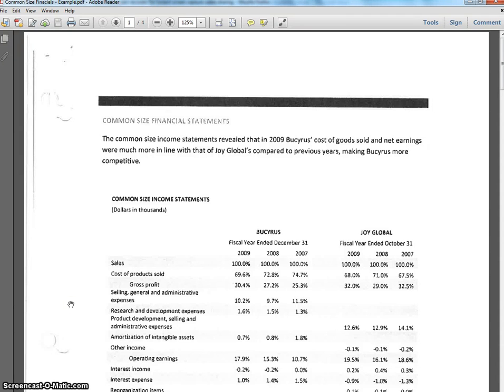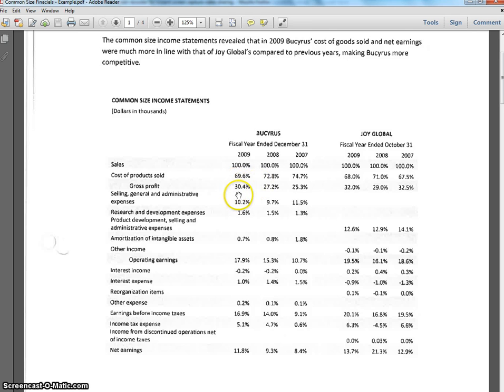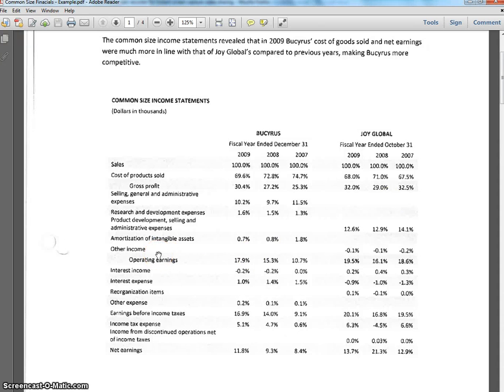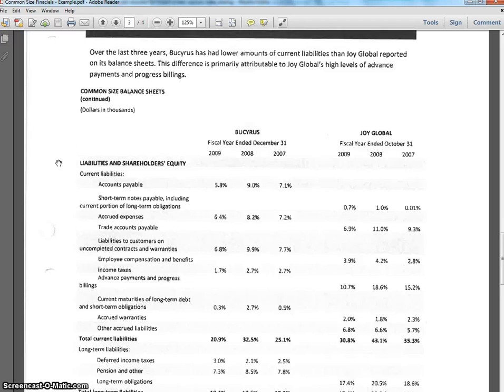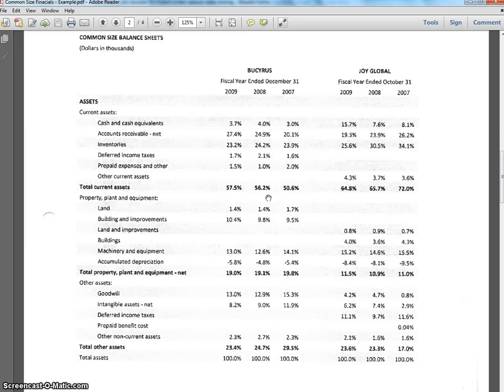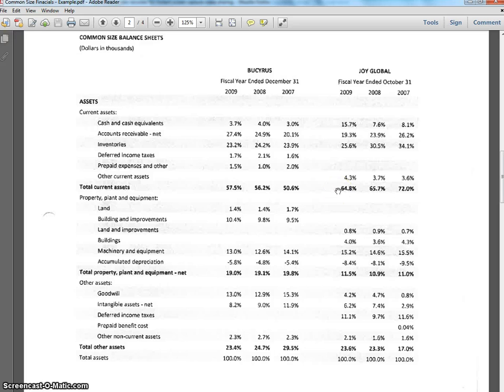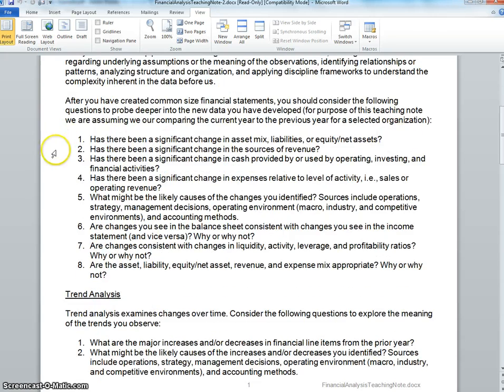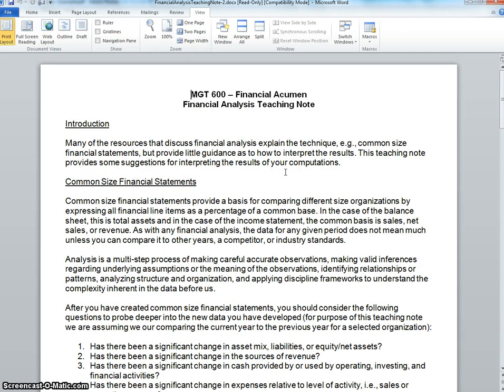Common Size Financials Demo Video